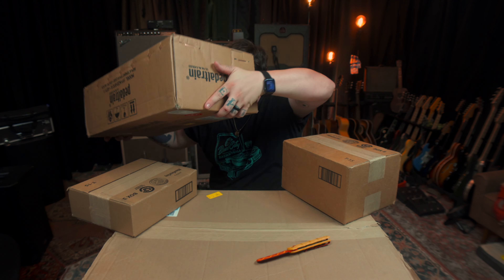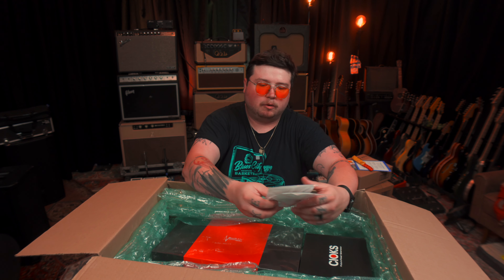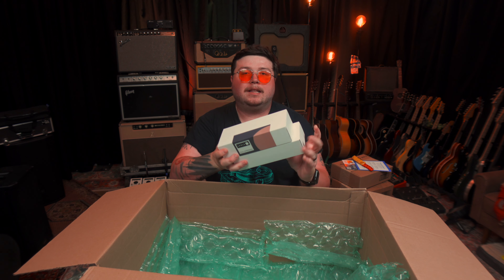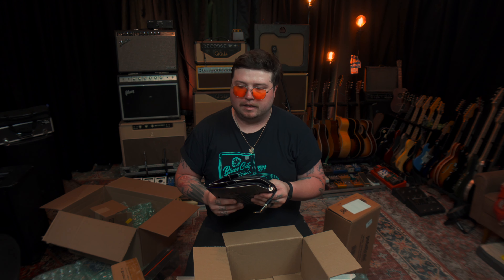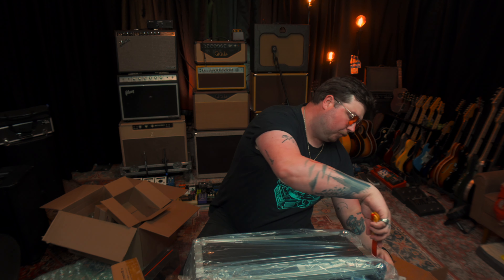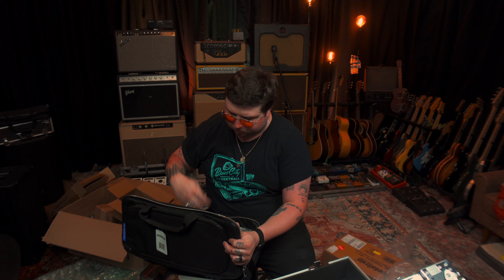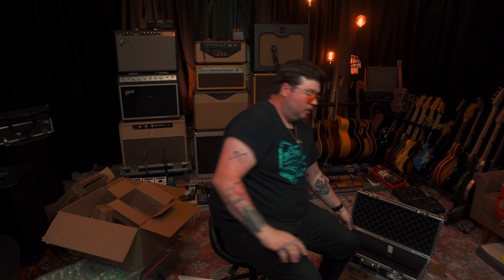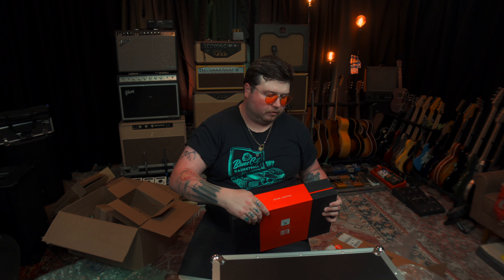New Pedalboard RIG from Sweetwater UNBOXING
Want me to write and record a custom song for you or from you to a loved one?

original background music by Collin Littlejohn